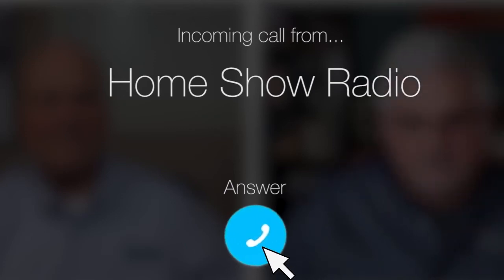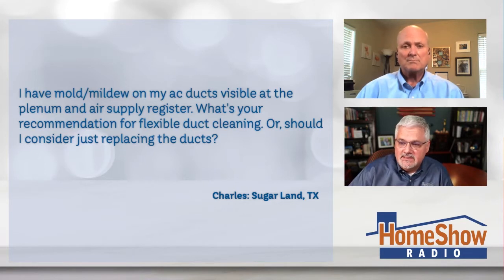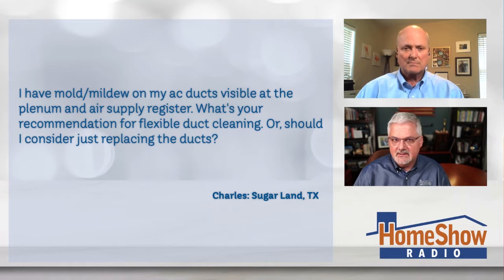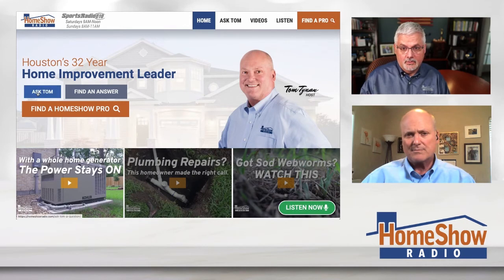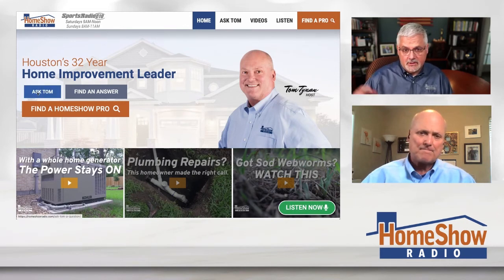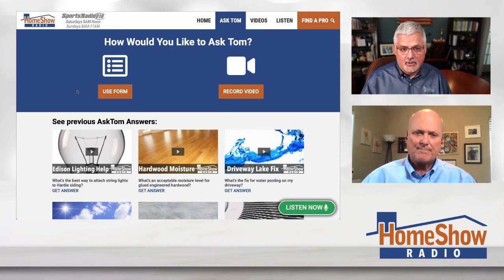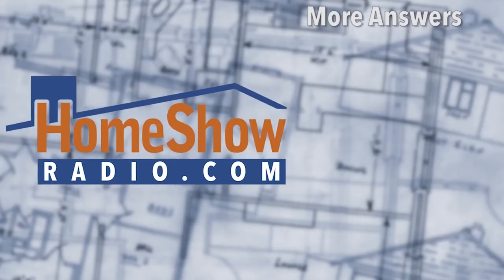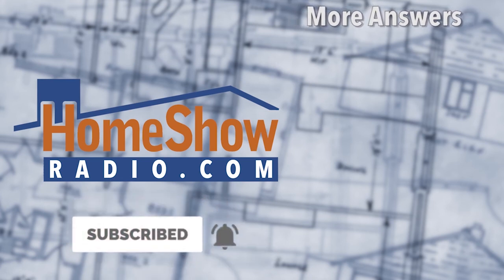AC Mold Cleaning Tips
Air conditioning ducts can build up mold or mildew. Here's how you get rid of it!